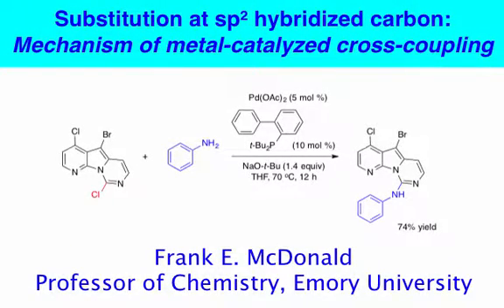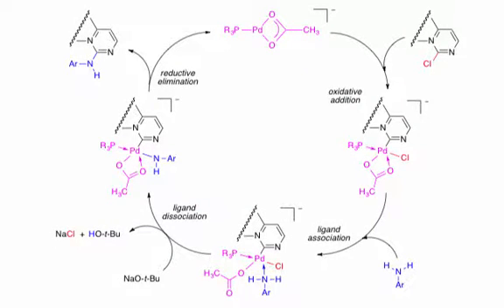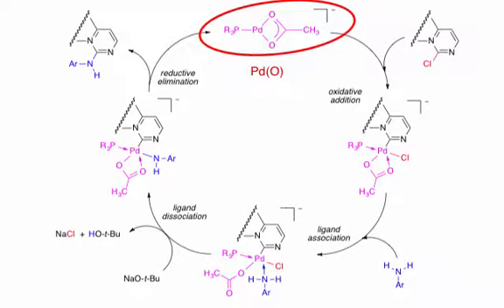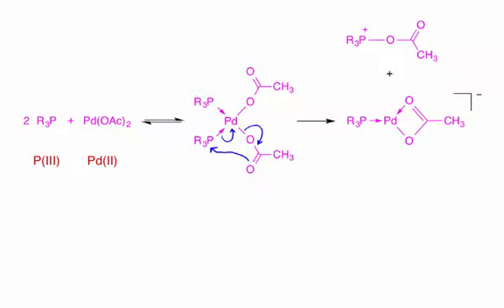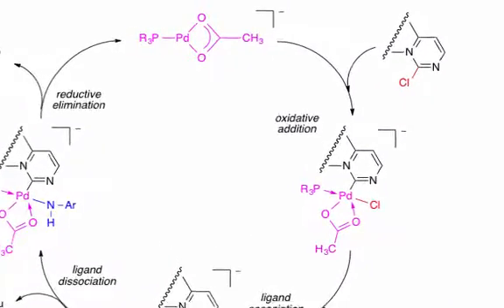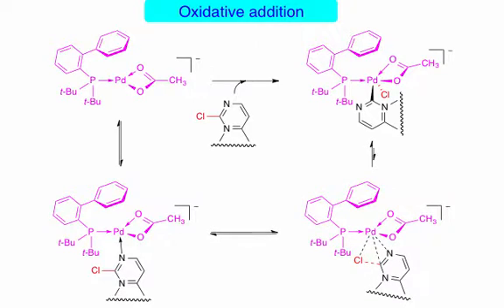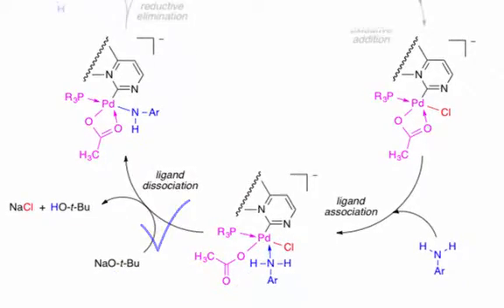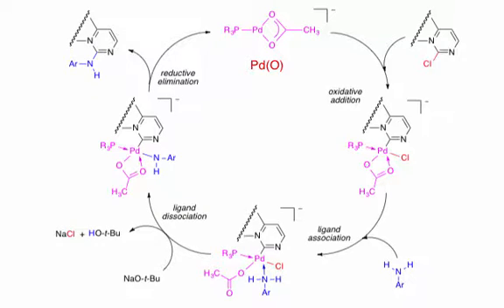The mechanism for metal-catalyzed substitution at an sp2-carbon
This process describes regioselective substitution of a polyhalogenated aromatic substrate with aniline, catalyzed by palladium.